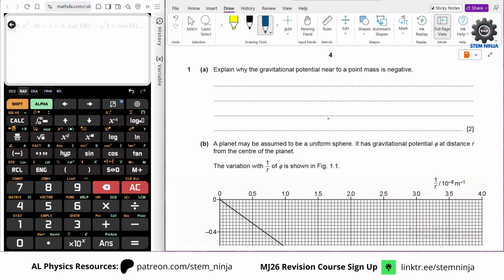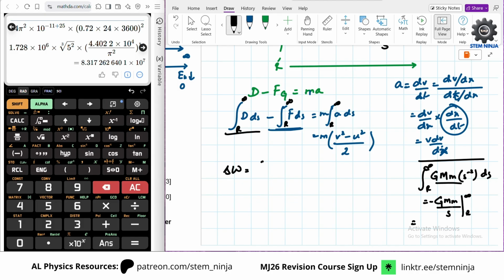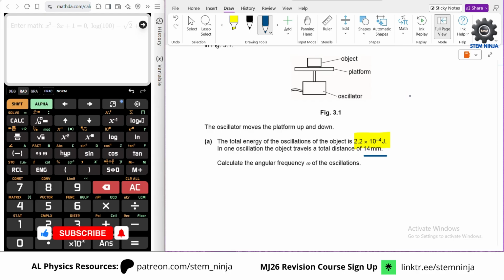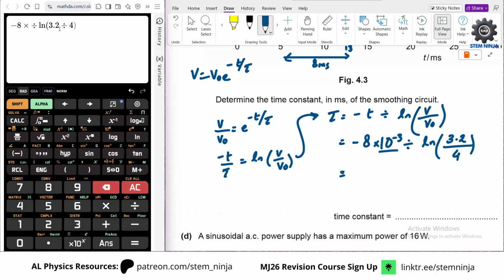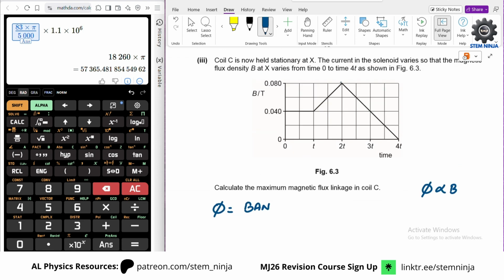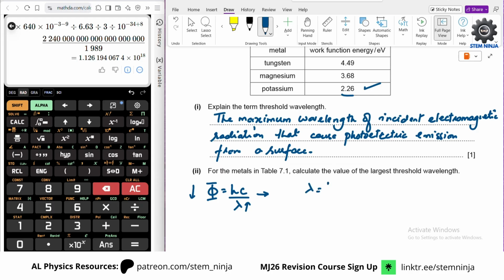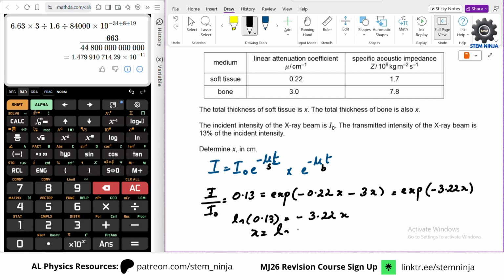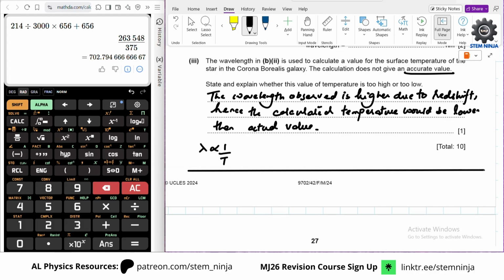9702/42/F/M/24 - CIE A Levels Physics - Feb/Mar 2024 - Paper 4(Structured Theory Questions)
Get exam-ready with this complete step-by-step walkthrough of CIE A Level Physics 9702 Paper 4 (FM24).
In this video, we solve every structured question with clear explanations, correct physics reasoning, and examiner-focused working—helping you understand exactly how to write answers that score full marks.

📘 Your complete toolkit for A/A*
-Frequently Examined Questions
-Important Derivations
-Paper 5 Planning Questions Checklist & Solved Questions

00:00:00 Introduction
00:00:25 Grade Booster Pack and its contents
00:03:24 Question 1 - Gravitational Fields
00:21:33 Question 2 - Thermodynamics, Ideal Gases
00:35:11 Question 3 - Oscillations
00:45:35 Question 4 - Capacitance, Alternating Current
00:53:50 Question 5 - Magnetic Fields
01:04:29 Question 6 - Electromagnetic Induction
01:15:55 Question 7 - Quantum Physics
01:25:14 Question 8 - Nuclear Physics
01:33:10 Question 9 - Medical Physics
01:46:38 Question 10 - Astronomy and Cosmology